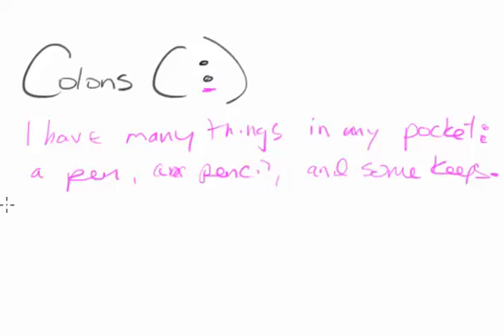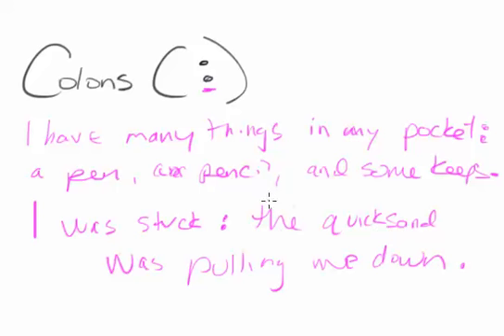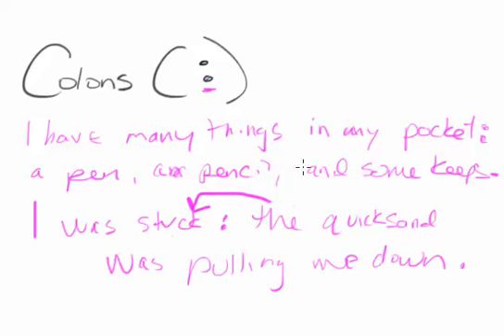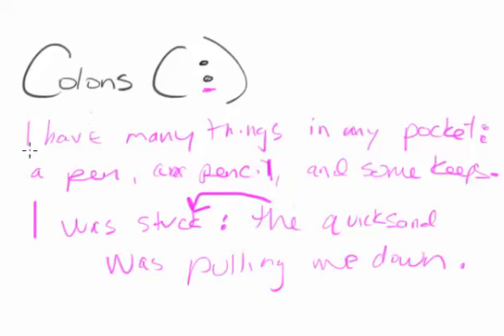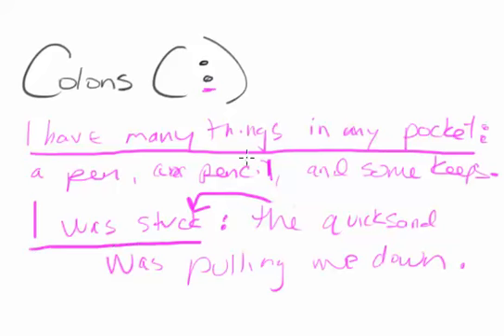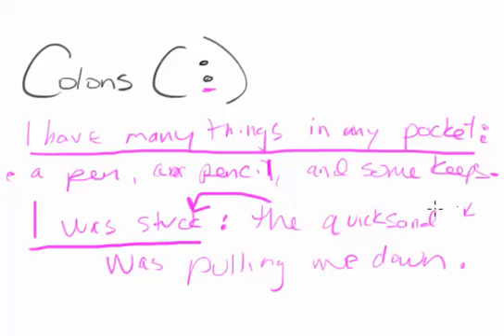ACT English: colons